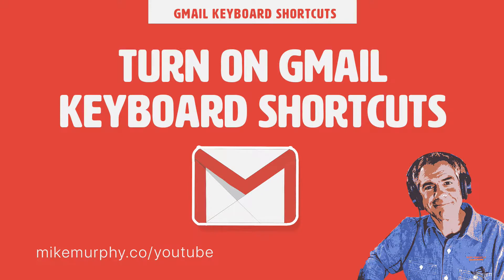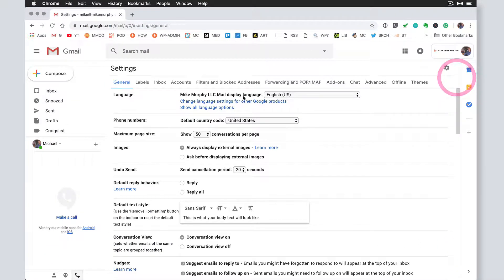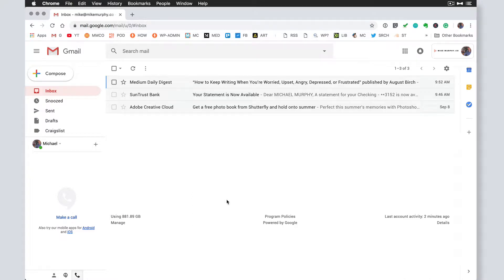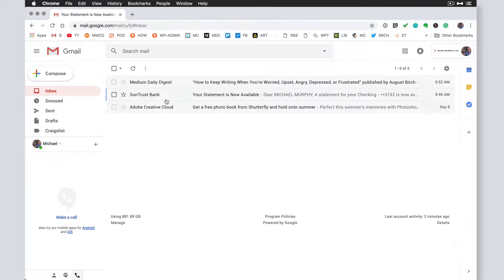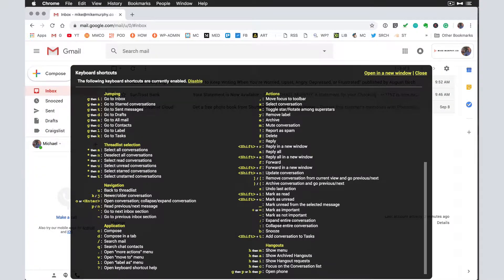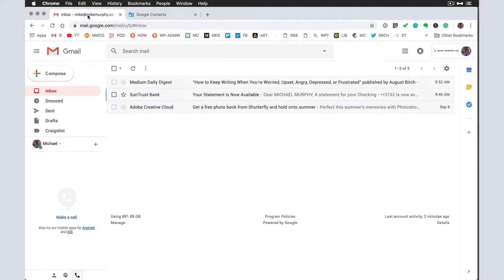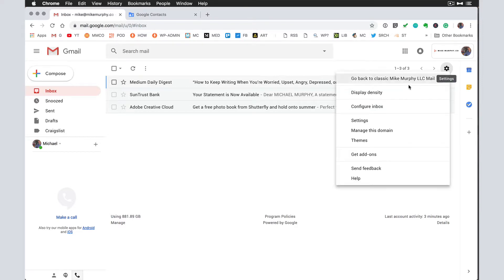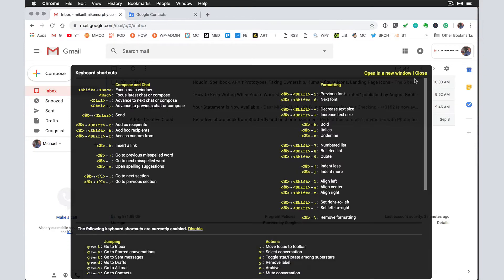How To Turn On Keyboard Shortcuts in Gmail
Enable Keyboard Shortcuts in Gmail:

1. Go to Settings (gear icon)
2. Click General Tab (1st group)
3. Scroll to Keyboard Shortcuts
4. Click Turn Keyboard Shortcuts on (radio button)
5. Scroll to bottom & 'Save Changes'
6. Keyboard shortcuts are now enabled

Keyboard Shortcut Cheatsheet:
Press Shift Key + Question Mark (or the backslash key... /)
Press Shift + ? to close the cheatsheet or press Escape.

Ninja Shortcuts:
Jump to Contacts: gc
Jump to Tasks: gk
Jump to Inbox: gi

Compose New Message: c
Reply to Message: r